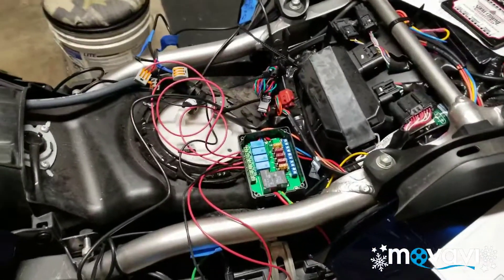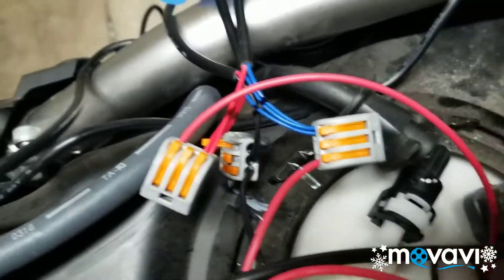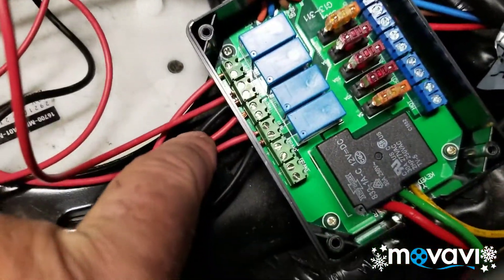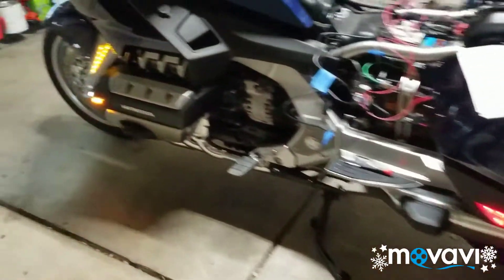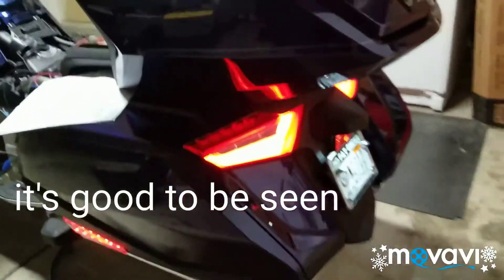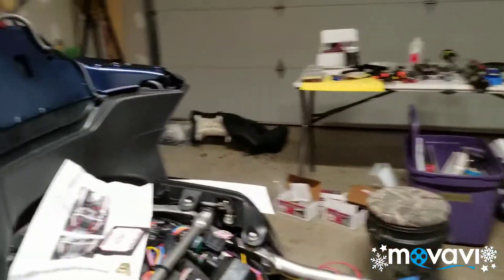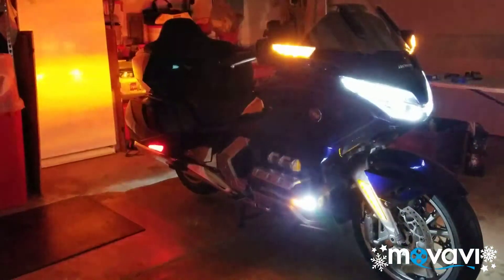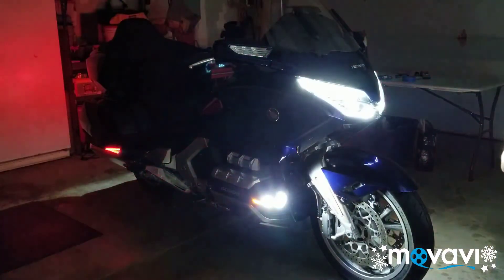2018 Goldwing DCT ~ Lights are DONE!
I really like how these lights upgrade the look of my new Goldwing.